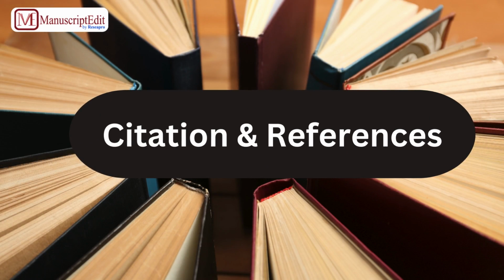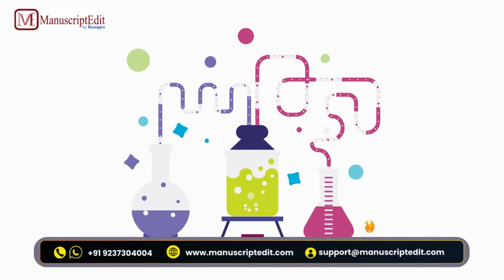Mastering Academic Writing in Cancer Research: Tips for a Powerful Literature Review.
In this tutorial, we explore essential tips for enhancing academic writing, with a focus on creating an impactful literature review in the field of cancer treatment. Learn how to structure your review, narrow down your focus, and engage effectively with the latest research on topics like immunotherapy for lung cancer.

We cover key strategies such as conducting thorough background research, organizing your review, and avoiding common writing mistakes to make your academic writing more compelling and professional. Whether you're working on a literature review or simply looking to improve your academic writing skills, this guide is for you!

💡 What You’ll Learn:
- How to narrow your focus for a specific research question (e.g., effectiveness of immunotherapy for lung cancer)
- Best practices for conducting background research using credible sources
- Creating a detailed outline to guide your writing process
- Summarizing and synthesizing findings to avoid plagiarism
- Organizing your literature review for maximum clarity and impact

🚀 Common Questions:
- What are some common mistakes to avoid in academic writing?
- How can I improve my literature review skills?
- What resources are recommended for academic writing improvement?

🎓 Looking for Professional Research Support?
Boost your research with expert help from Manuscriptedit, a global research publication support company. Get assistance with manuscript editing, proofreading, and more to ensure your work meets the highest academic standards.

and enhance your chances of publication in top journals!